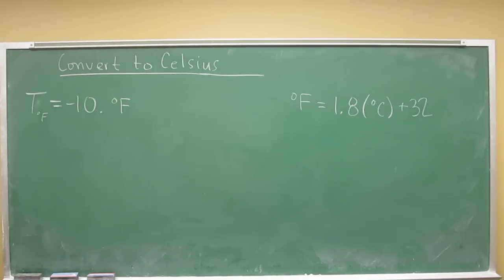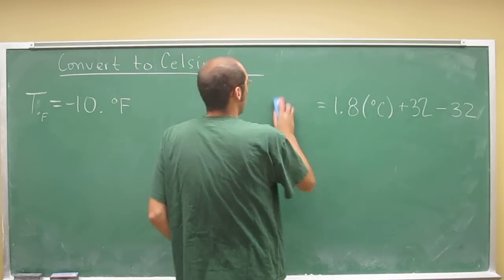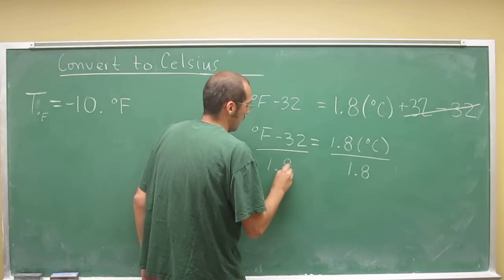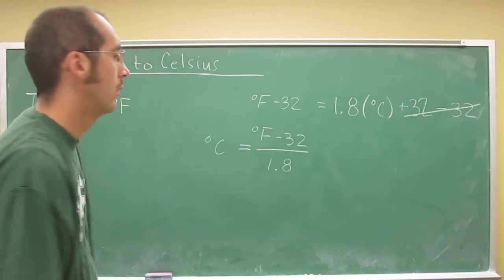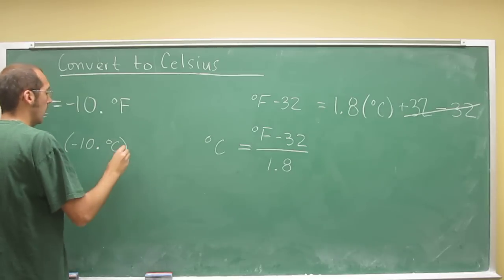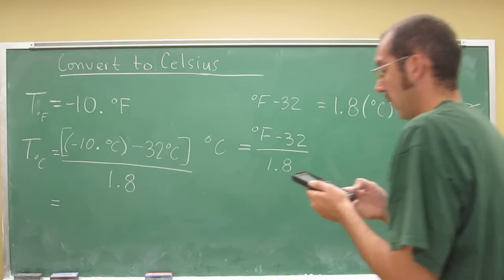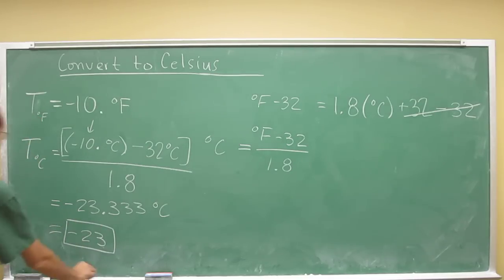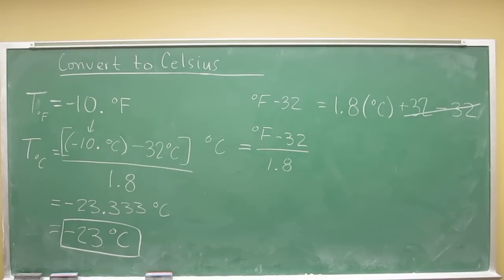Temp conversion °F to °C 011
Convert -10. °F to °C.